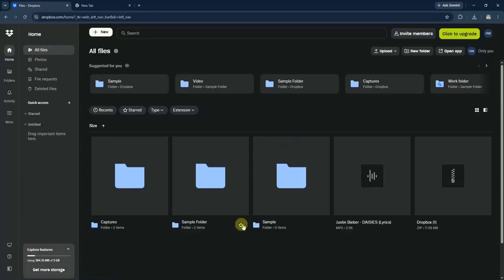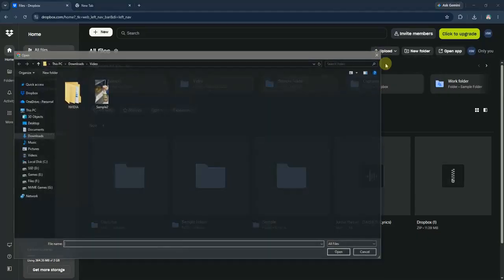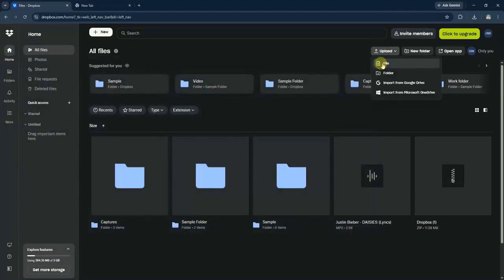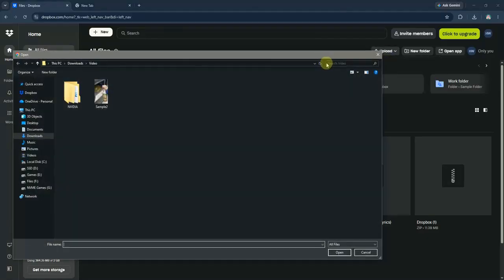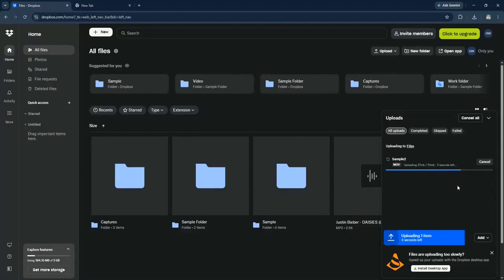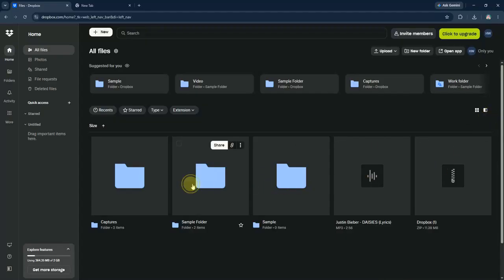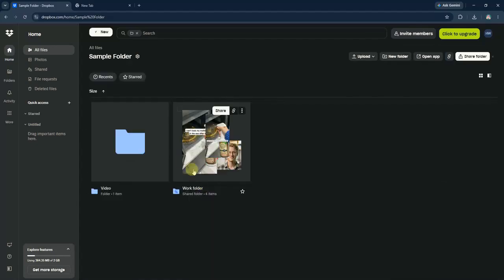How to Upload in Dropbox - Step by Step 2026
Learn how to upload files in Dropbox.

This comprehensive tutorial will guide you through the process of uploading documents, photos, and videos to your Dropbox account. Whether you're new to cloud storage or looking to optimize your file management, you'll discover the best practices for uploading and organizing your files in Dropbox. Master the essential steps to ensure your data is safely stored and easily accessible from any device.